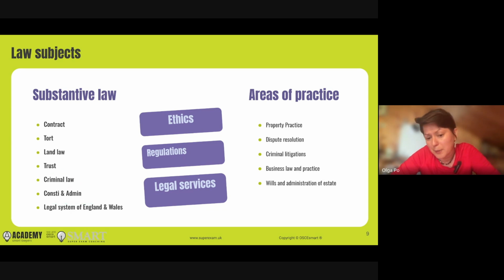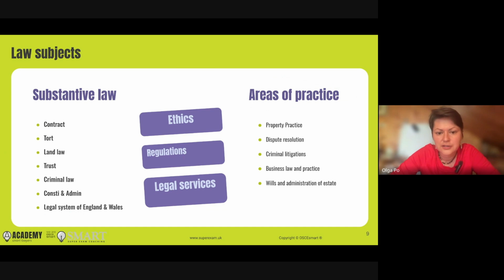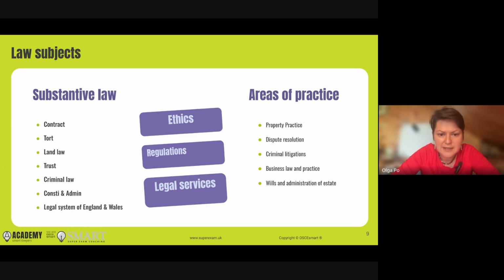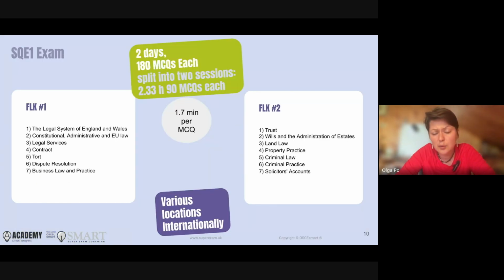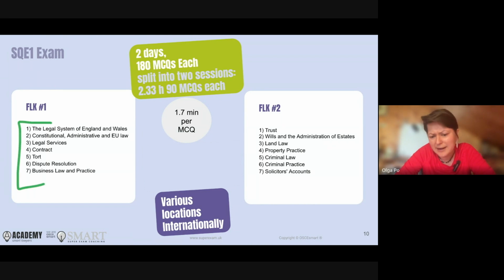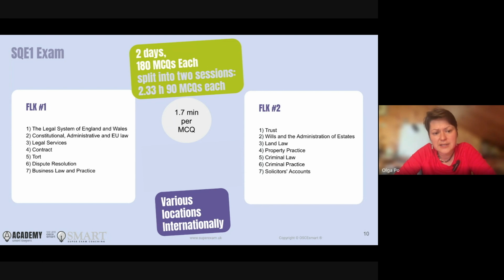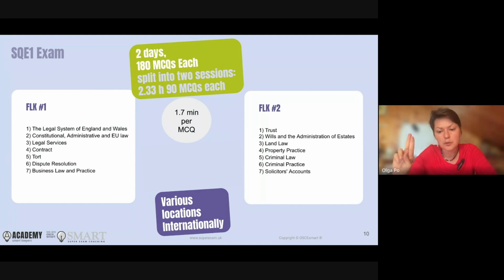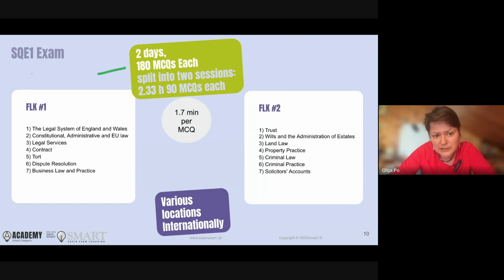What Is the SQE1 Structure and Its Subjects? | Academy of Smart Lawyers